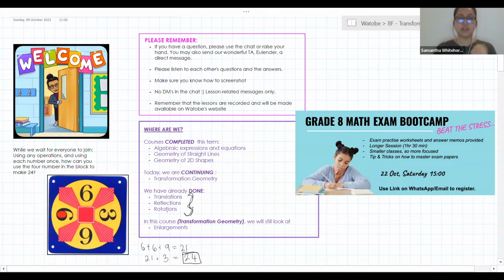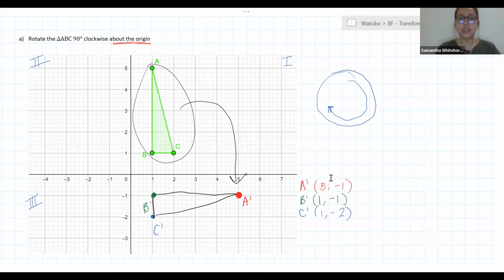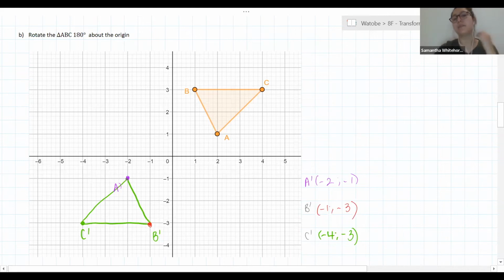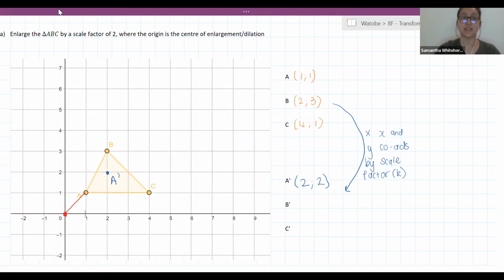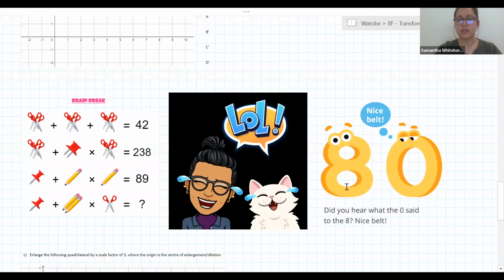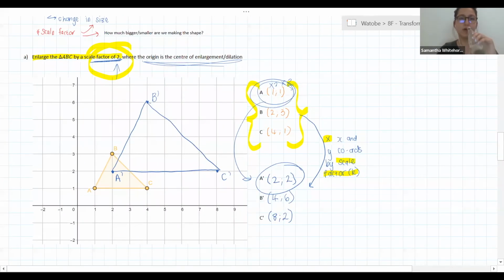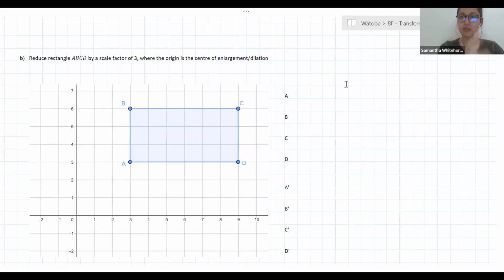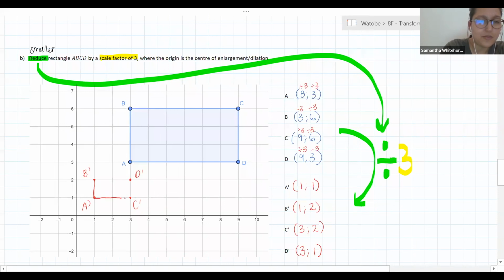Grade 8 - Transformation Geometry Foundation (enlargements and reductions)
Grade 8 | transformation | geometry | enlargement | reduction | rotation recap | triangle | reduce | enlarge | dilation |  quadrilateral |